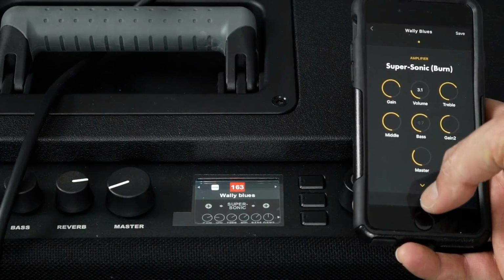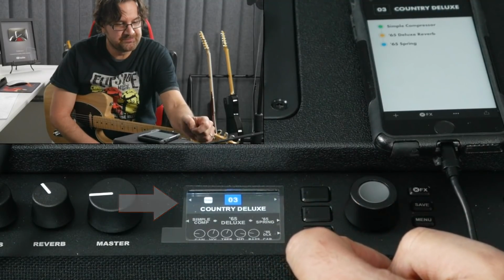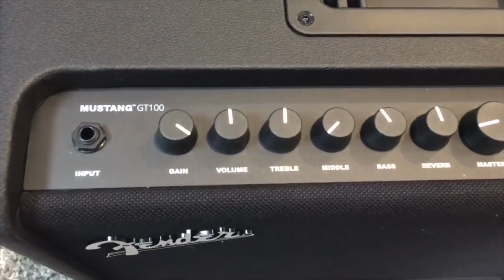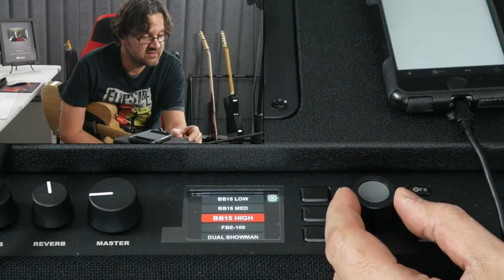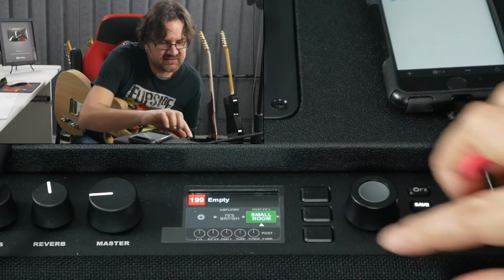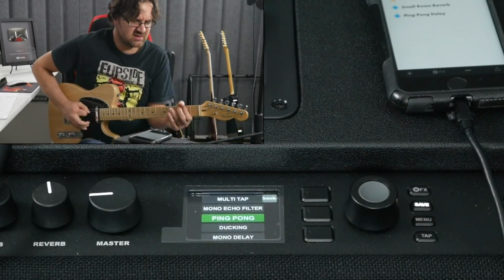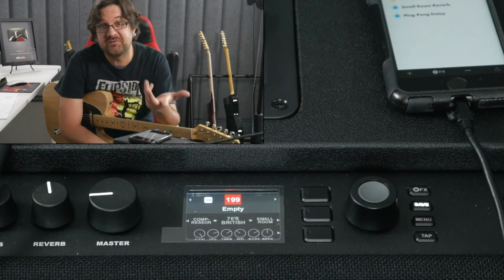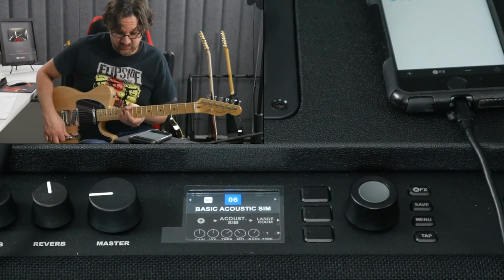Fender Mustang GT100 Review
Today we are going to talk about the Fender Mustang GT100, a great 100-watt combo amp.

One of the cool things about the Mustang GT100 is that you can control it completely from their phone app.

In order to demonstrate how awesome this amp is, I built a preset from scratch. You can find the usual amp models and the FX editing capabilities are really deep on the GT100.

Although this amp is a digital modeler, once you tweak the sounds to your playing style, the sound quality is great. I particularly enjoyed the British amp models!